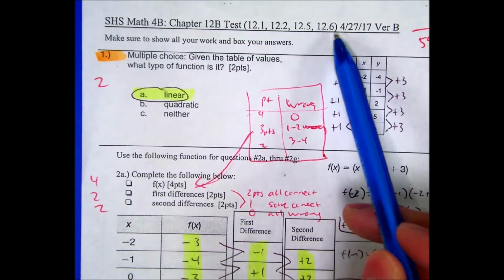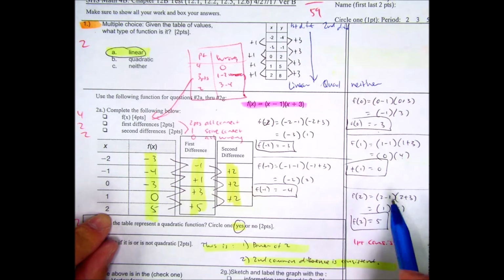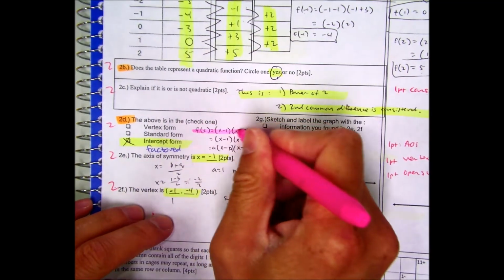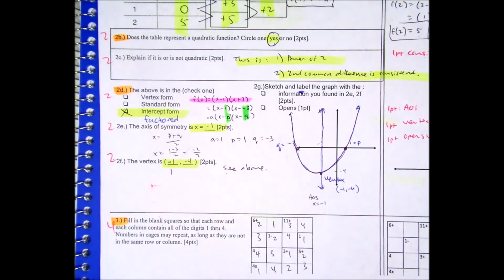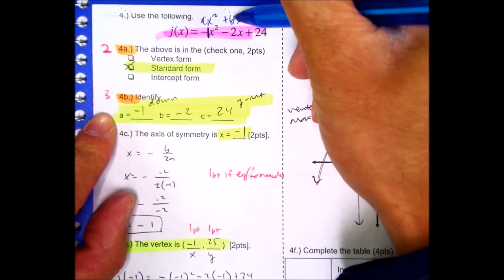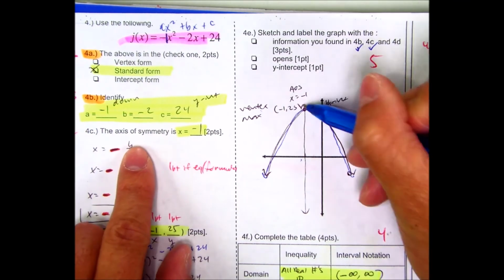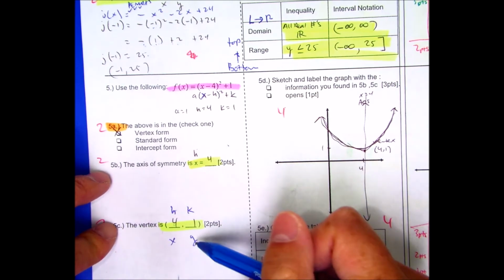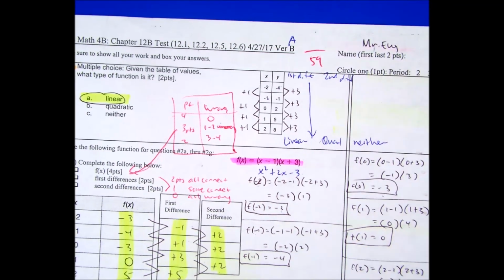SHS Math 4B Chapter 12B Test 12 1 12 2, 12 5, 12 6 4 27 17 ALL